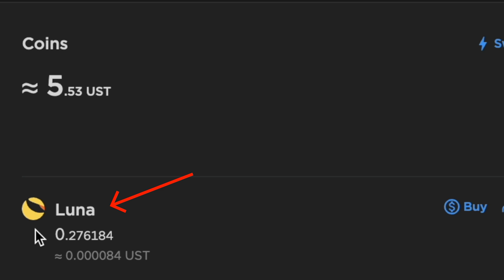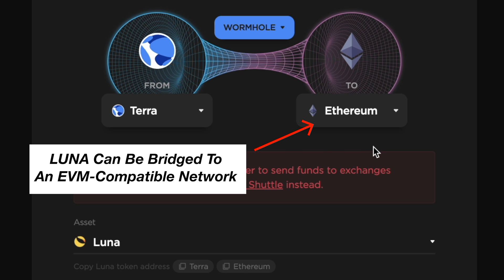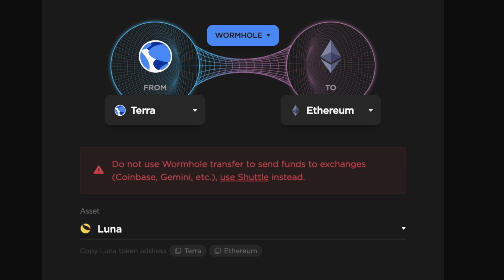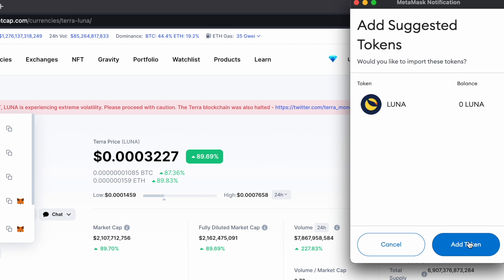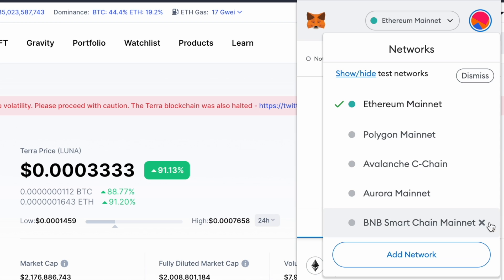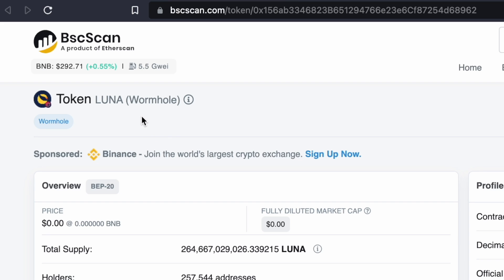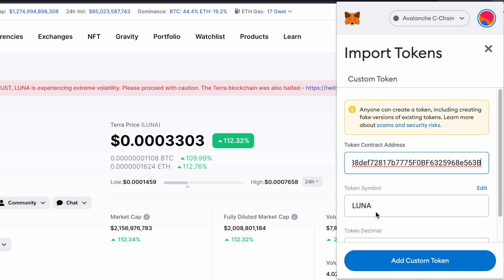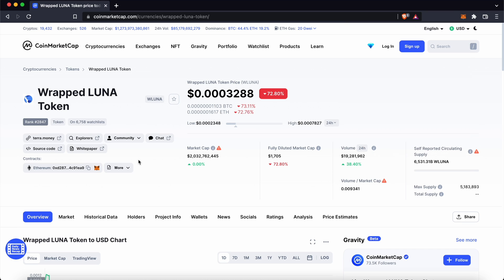EASILY Add LUNA To Metamask (4 NETWORKS)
While you aren't able to add the native LUNA token (on the Terra network) to your Metamask wallet, you can add the bridged version of LUNA that is on an EVM-compatible network (e.g. Ethereum, BSC, Polygon, AVAX).

This bridged version of LUNA is Wormhole LUNA, and not Shuttle LUNA, which is going to be deprecated in the future.

🪙 NON-CUSTODIAL WALLETS 🪙
🔵 Maiar (USD $10 in eGLD when you buy USD $200 of eGLD):

⏰ TIMESTAMPS ⏰
0:00 Start Here
0:11 How Can I Add LUNA To Metamask?
0:19 Choosing The Correct Version Of Bridged LUNA
0:28 Finding The Contract Address
0:48 Adding On Other Networks
1:24 What Happens If I Add Wrapped LUNA To Metamask?
1:31 Don't Miss This